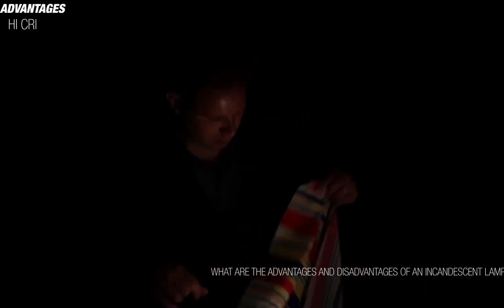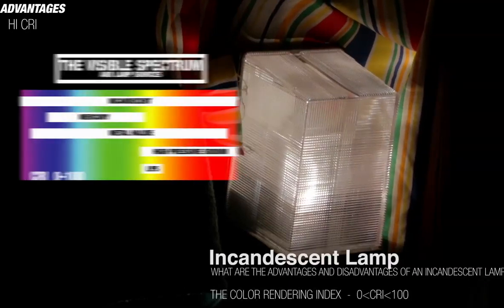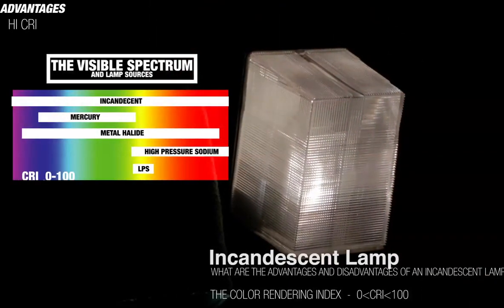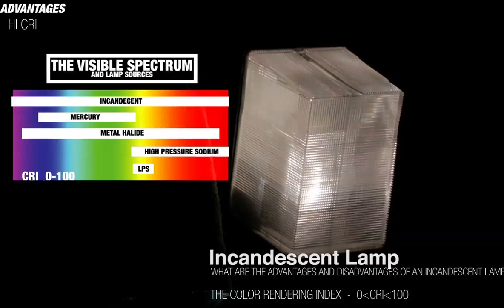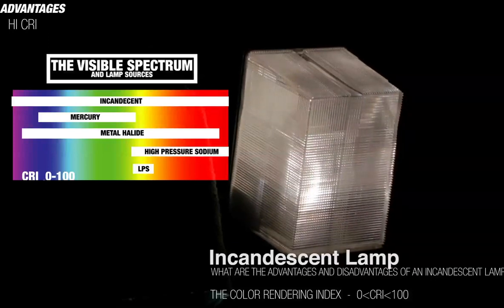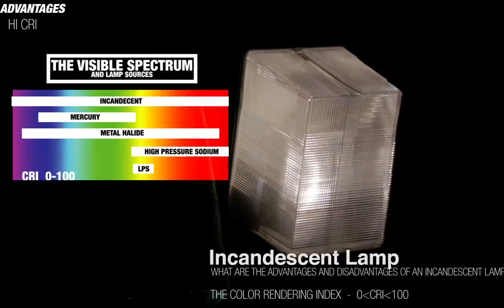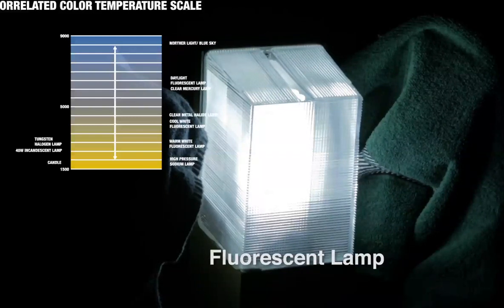Different Types of Lights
Incandescent, fluorescent, metal halide, sodium, and LED lights